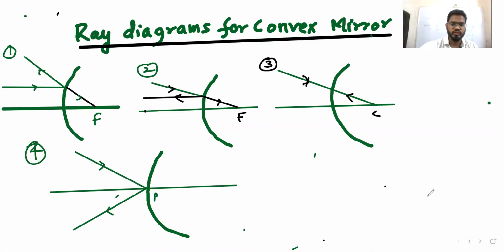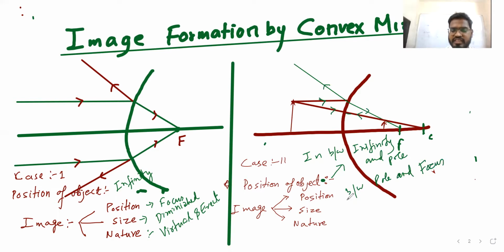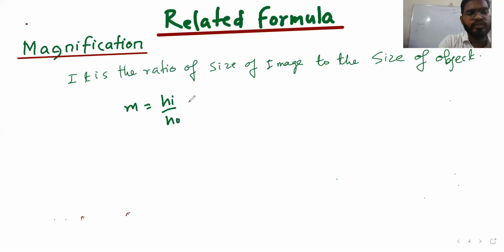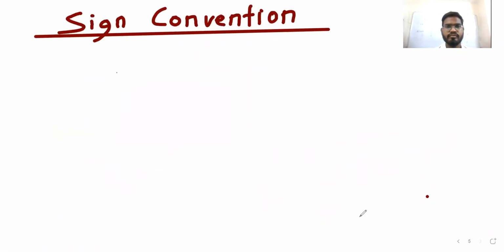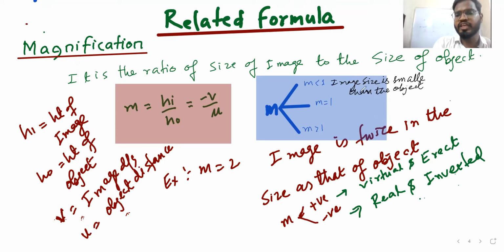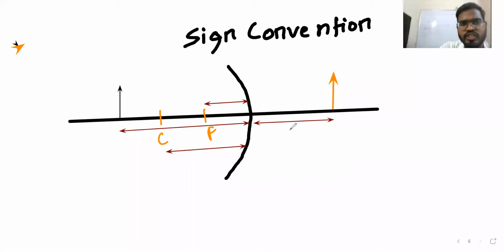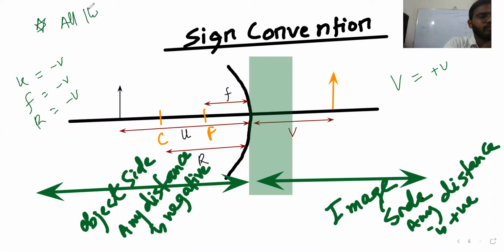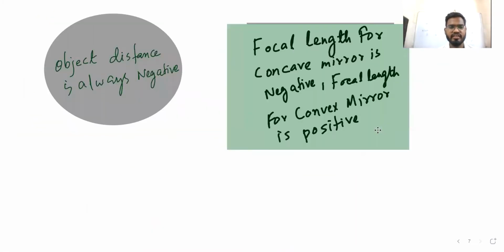Light - Reflection and Refraction Class10 part-3 ( NTSE & NSO )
Ray diagrams of convex mirror , image formation of convex mirror uses of concave and convex mirror . All about magnification properties of magnification nature of object and image.Formulas related mirror , about sign convention of focal length , object distance , image distance , radius of curvature.